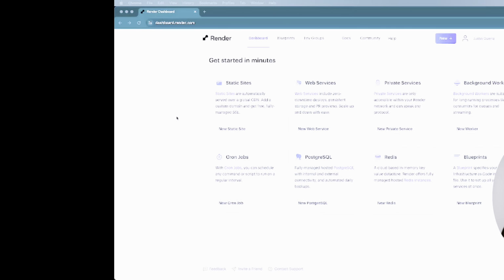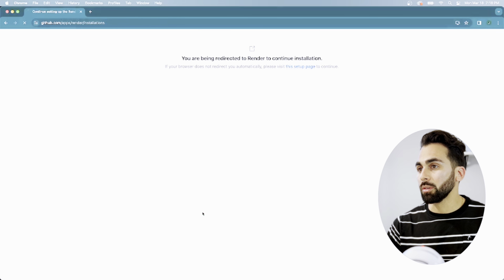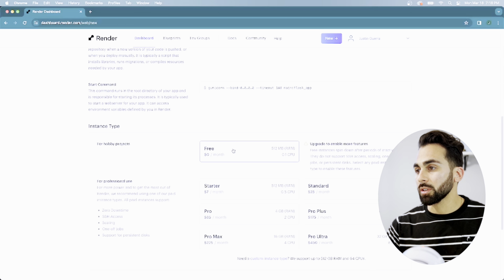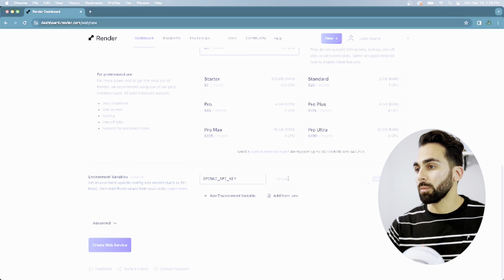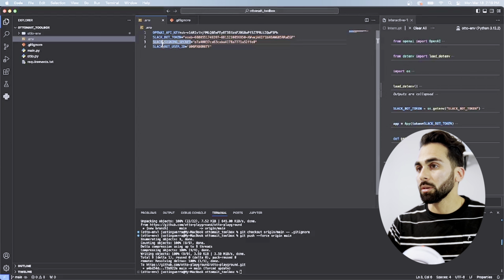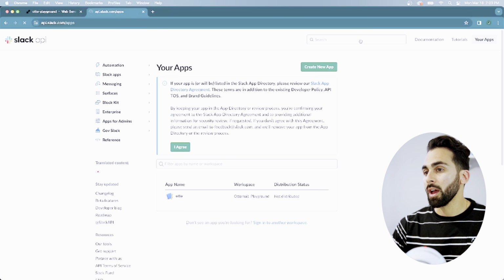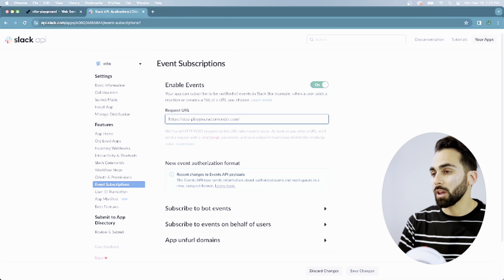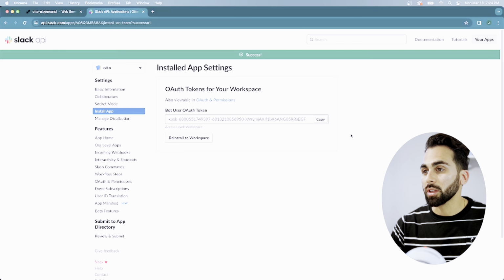I discovered the SECRET to AI AUTOMATION...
I built my own AI Toolbox!

My goal was simple: Learn how to be effective with AI, in the shortest amount of time, using the fewest tools possible, with the lowest price tag.

Why?: I was tired of feeling disappointed by AI products--these shiny new tools claiming to revolutionize my workflow, but most were one-trick ponies offering minimal automation.

Now I want to teach you: I've distilled everything I've learned into a straightforward, actionable tutorial. This isn't just another set of disjointed videos; it's a comprehensive guide designed to give you the power to build, customize, and deploy your own AI assistants.

Lesson 4: Give Your AI Assistant a Home in the Sky
Imagine your AI assistant having its own personal penthouse suite—that's what a cloud server is. This video will guide you through setting up your server on Render, a user-friendly cloud platform. By the end, you'll have your very own cloud server ready to house your AI masterpiece.

Listen to my overview of why I think this is the best way to learn AI. I'll even explain why you don't need to be a great coder to write great code.